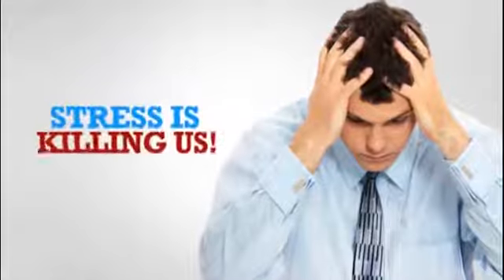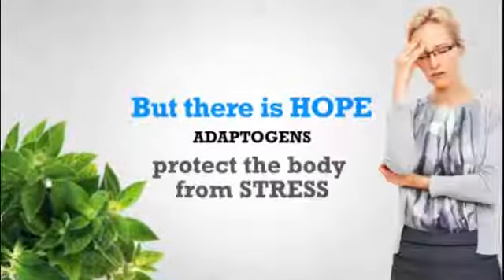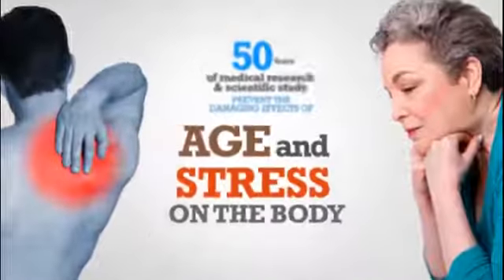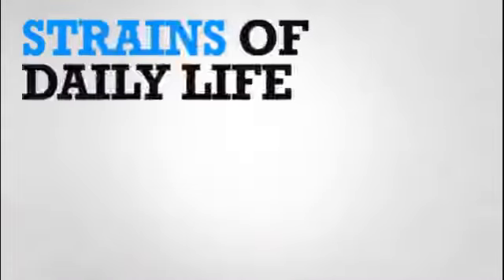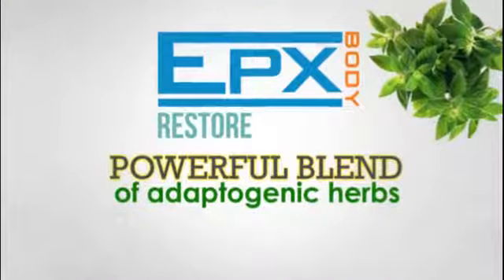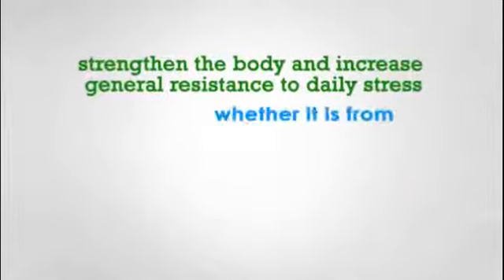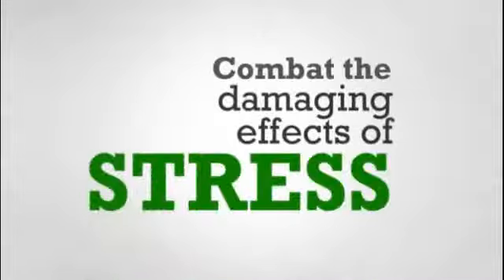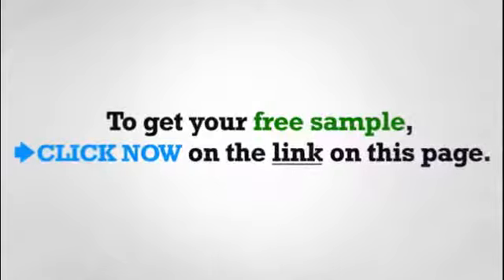EPX Restore.mp4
EPX body restore